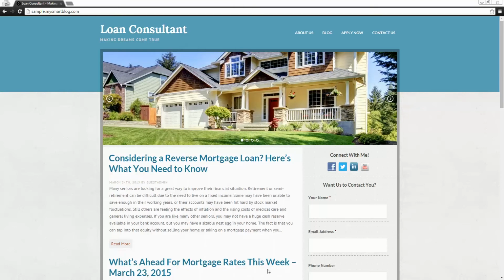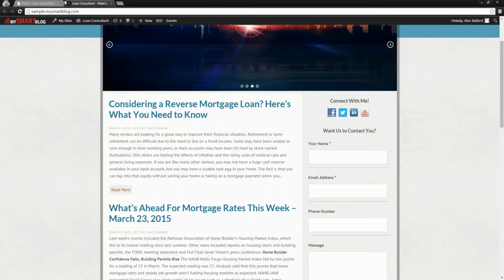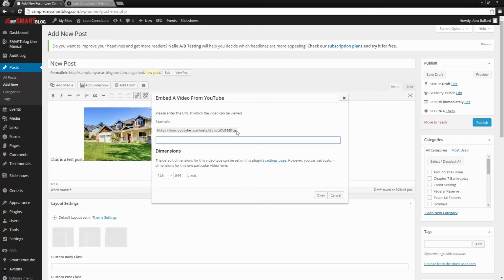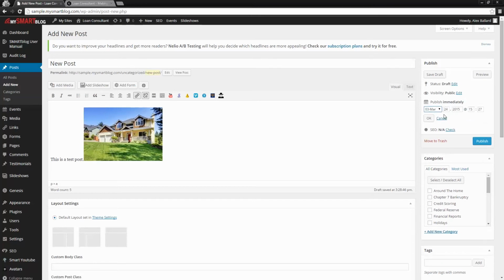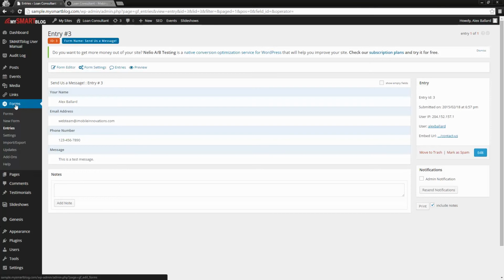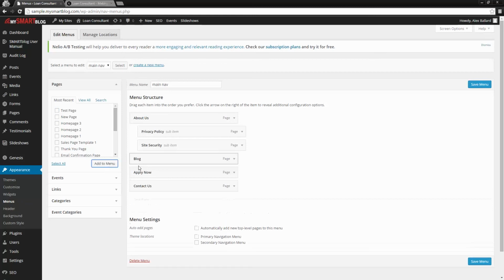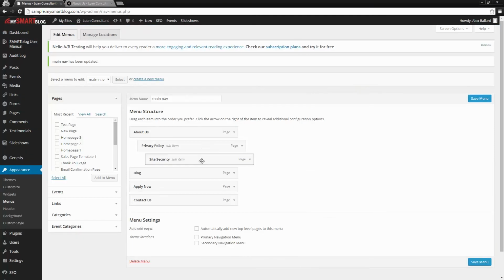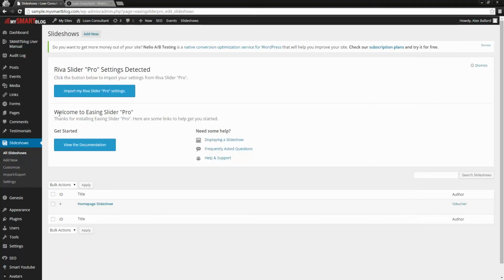iMobile Coaching - "Modern Responsive" Theme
This is a Video tutorial of the back-end of your Spider Digital Marketing System for the "Modern Responsive" theme.